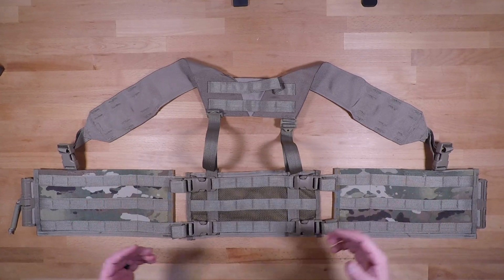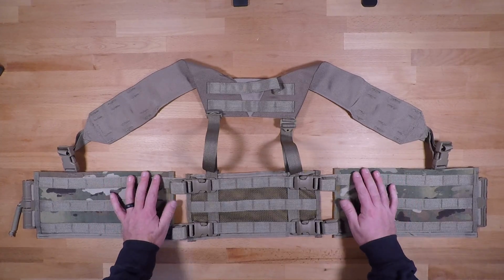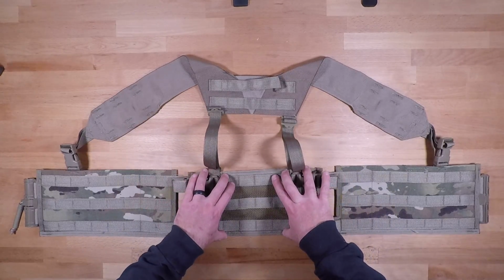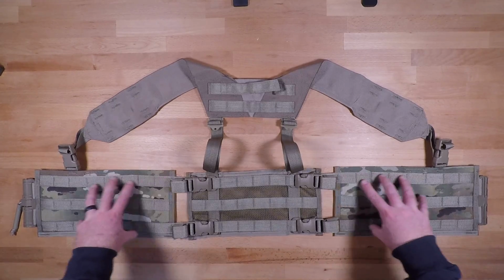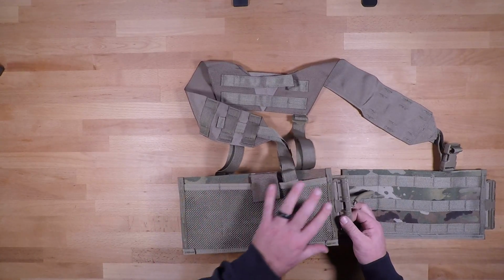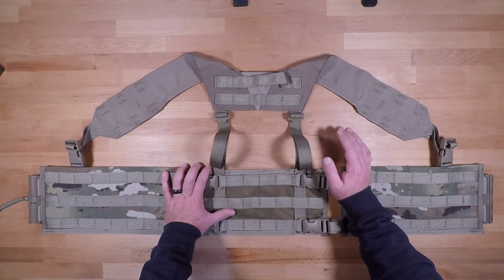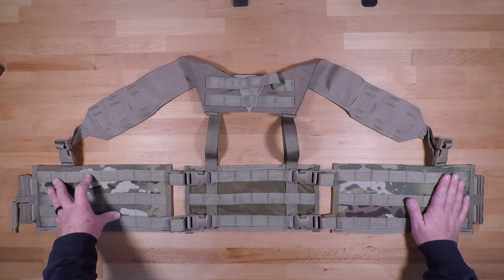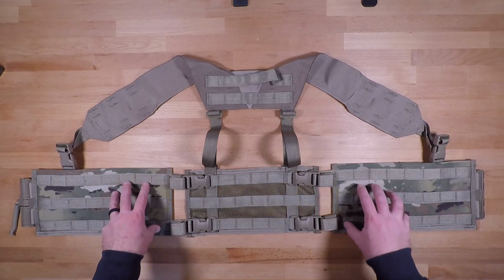Less Than 10 Minute Gear Review - Army Issued Advanced / Airborne Tactical Assault Panel System